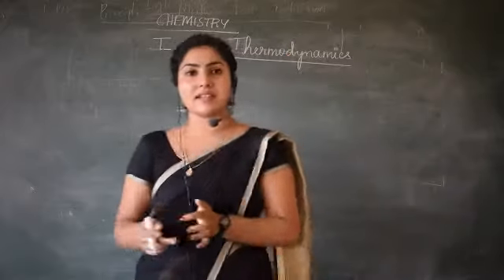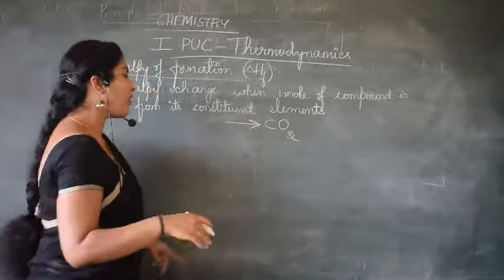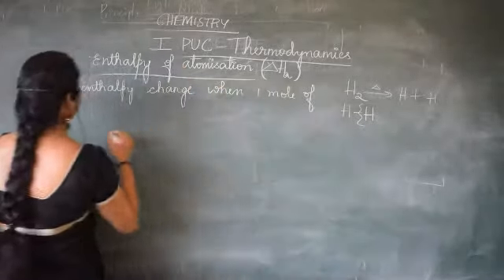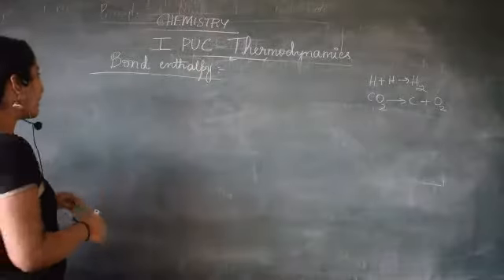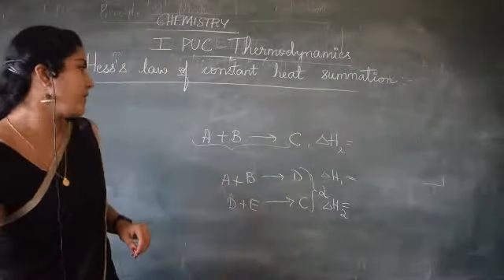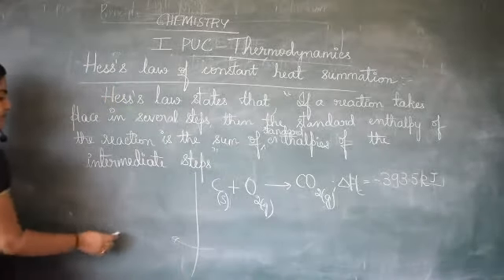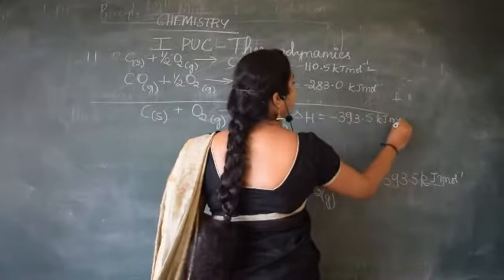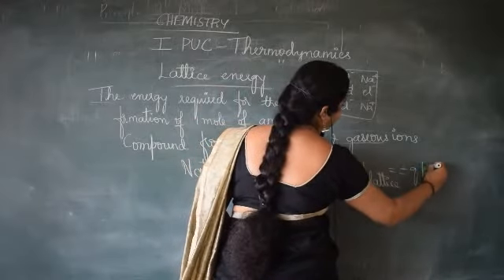Chemistry I Year | Thermodynamics | Part 37